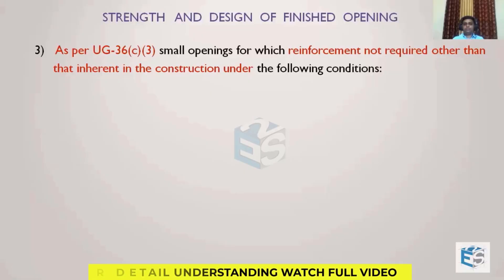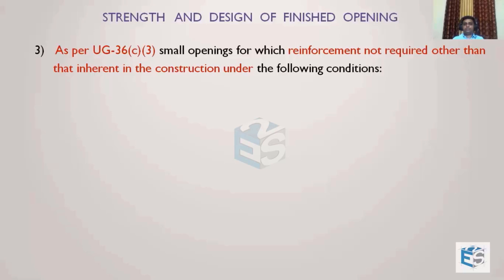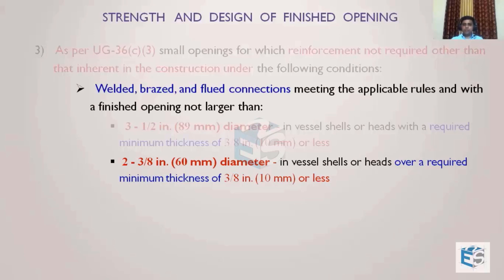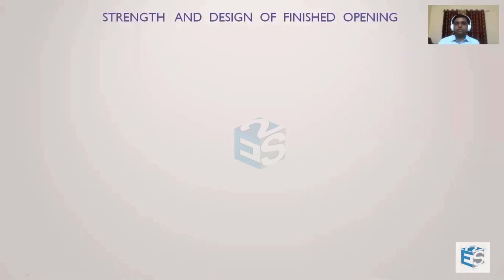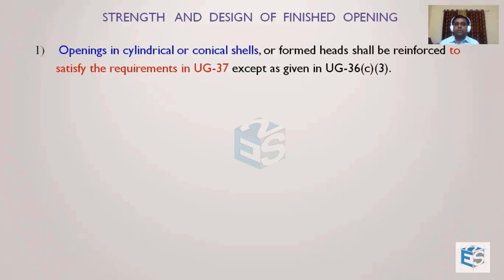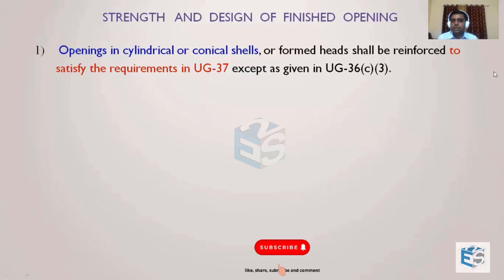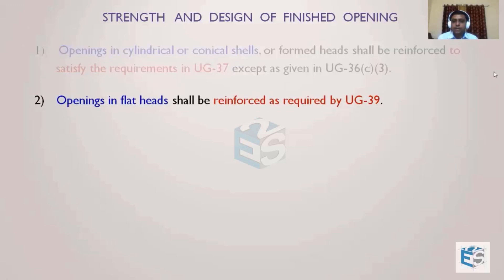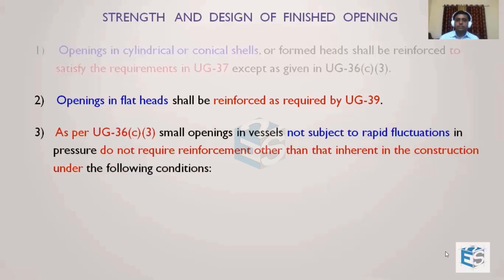Small Opening Reinforcement Requirement | Nozzle Design | ASME Sec VIII Div 1 | UG-36